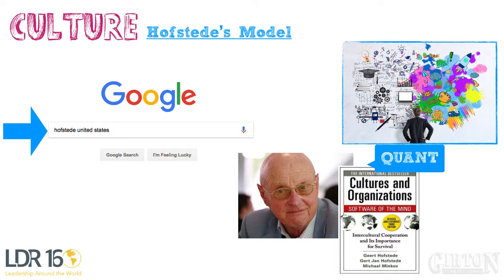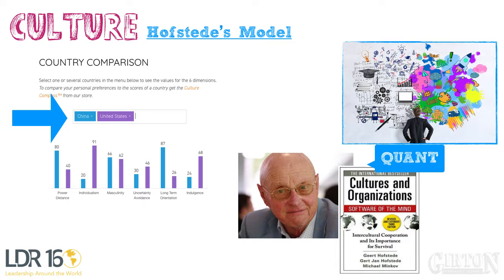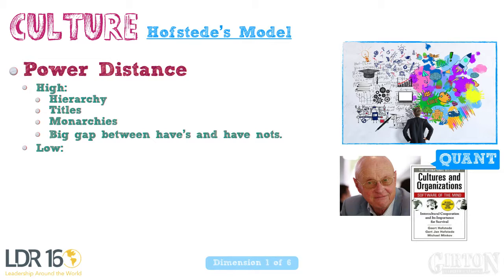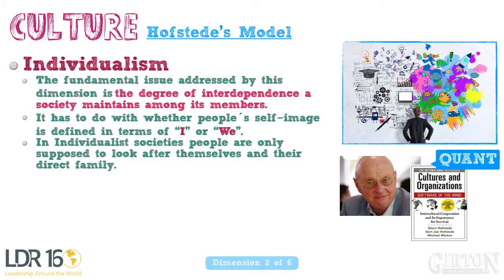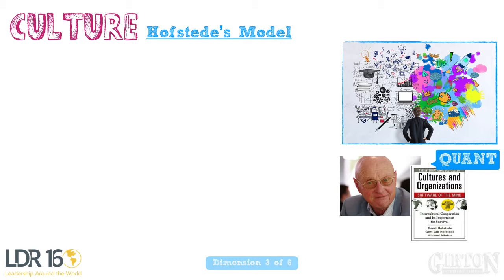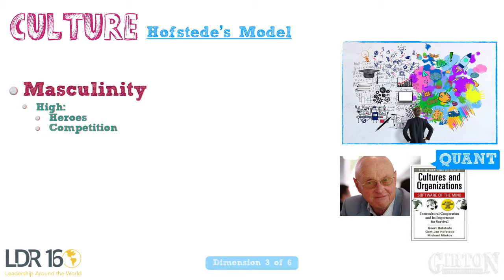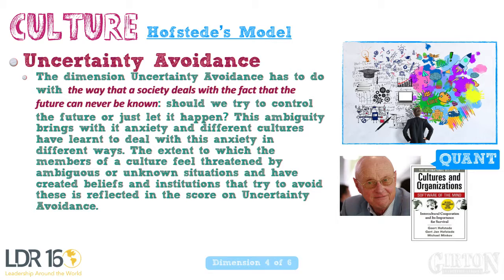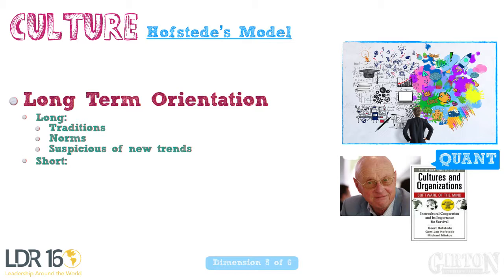LDR 160 Culture Fundamentals Video 2 of 2